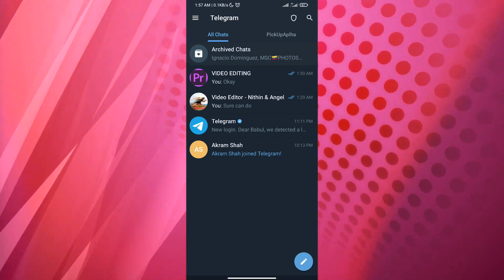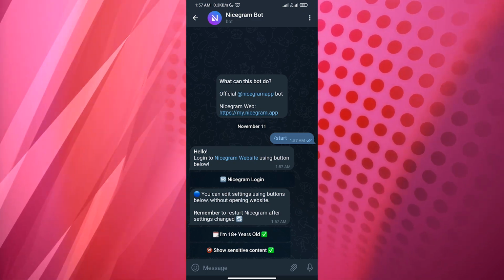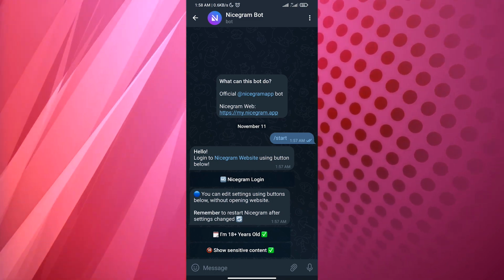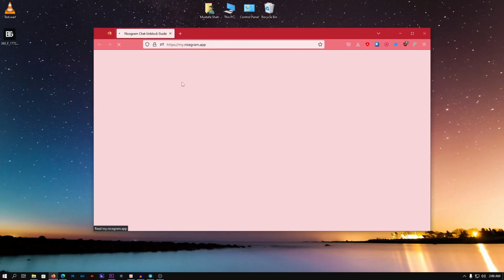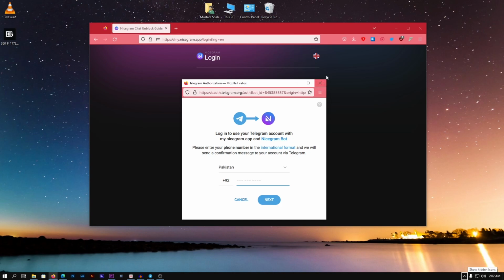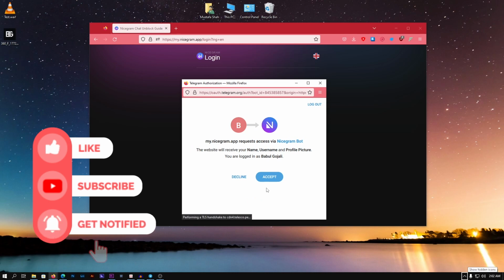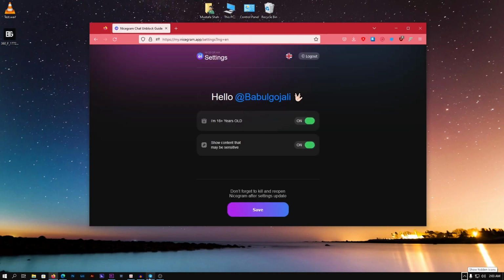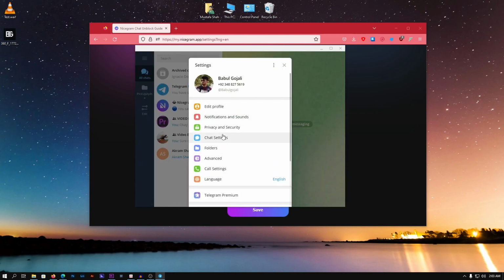How To Turn On Sensitive Content (NSFW) On Telegram (iOS/Android)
Learn How To Turn On Sensitive Content (NSFW) On Telegram. With this tutorial it should be really easy and learnable within a few minutes.